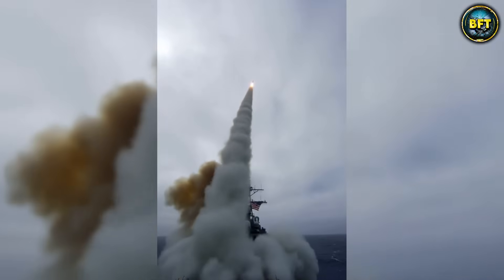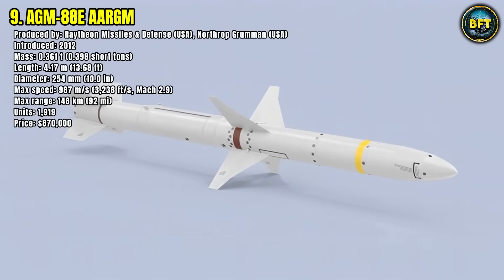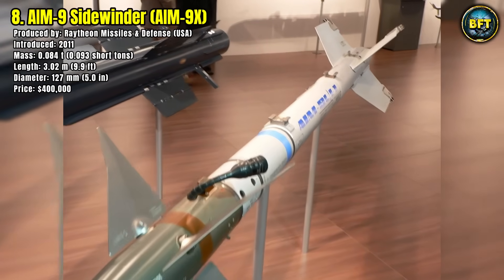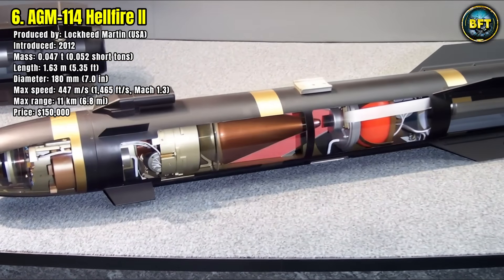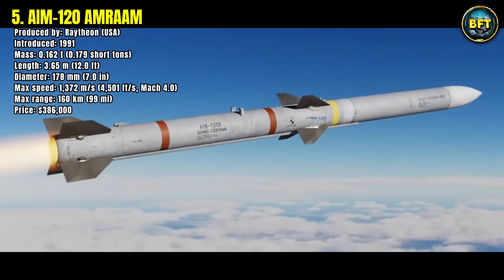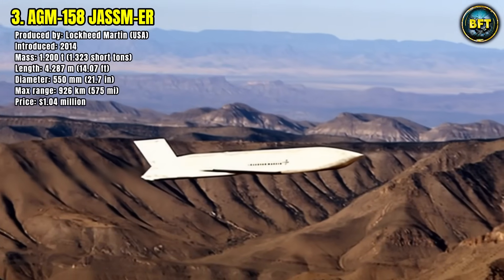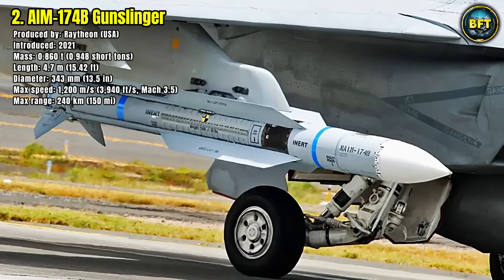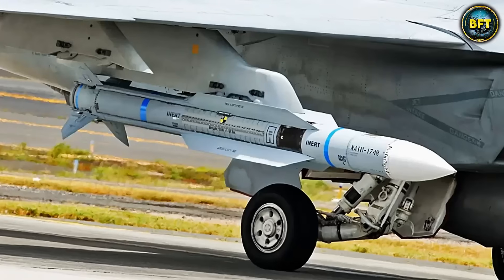USA - Top 10 Most Powerful Missiles in the US Armed Forces! - Part 2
The United States military is home to some of the most advanced and devastating missile systems in the world.

In this second part of our series, we continue the countdown of the Top 10 Most Powerful Missiles in the US Armed Forces, showcasing their incredible speed, range, and destructive power.

From hypersonic weapons to precision-guided cruise missiles, discover how America maintains its dominance on land, at sea, and in the skies.

Get ready for an in-depth look at the cutting-edge technology, battlefield roles, and unmatched firepower that make these missiles true game-changers.

00:00 USA - Top 10 Most Powerful Missiles in the US Armed Forces! - Part 2
00:21 RIM-116 Rolling Airframe Missile
01:26 AGM-88 HARM
02:26 AIM-9 Sidewinder
03:27 RIM-156A Standard
04:36 AGM-114 Hellfire
05:42 AIM-120 AMRAAM
06:54 RIM-161 Standard Missile 3
08:05 AGM-158 JASSM
09:17 AIM-174B Gunslinger
10:23 RIM-162 Evolved Sea Sparrow